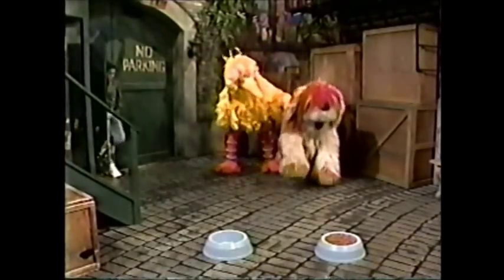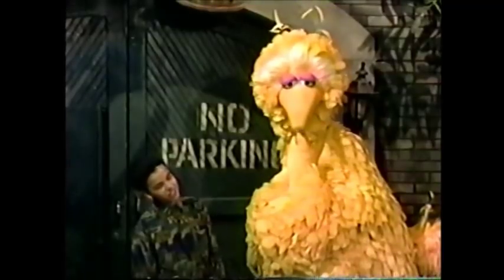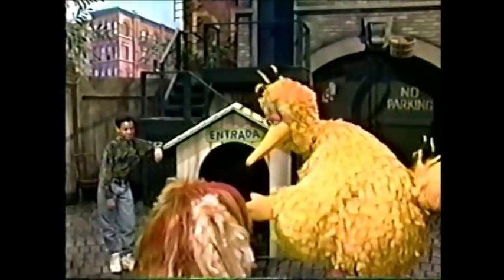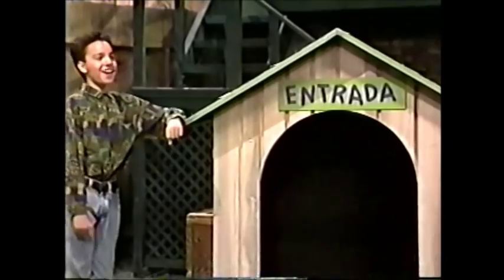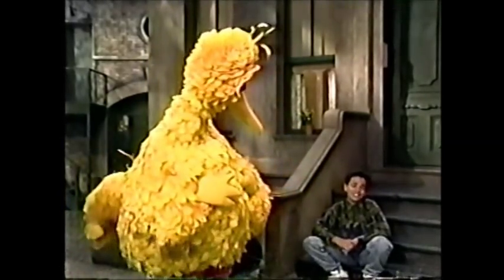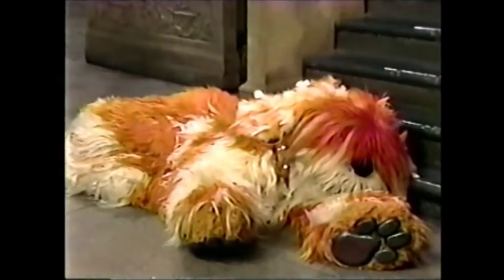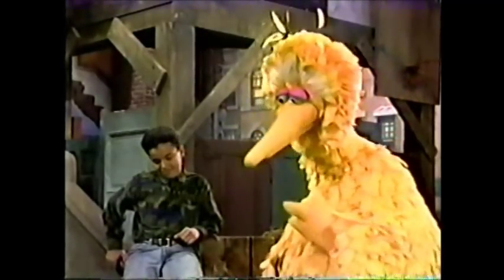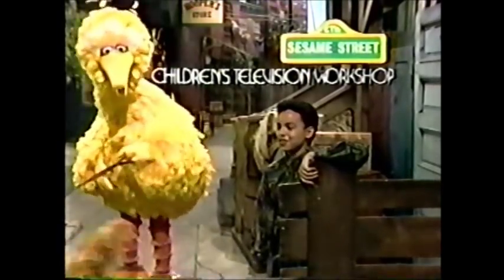Sesame Street - Big Bird Teaches Barkley Some Tricks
Scenes from episode 2877 (season 23)